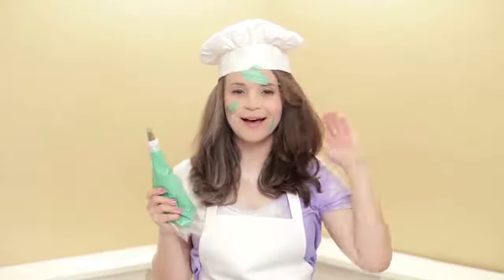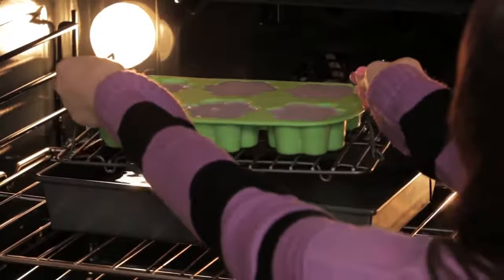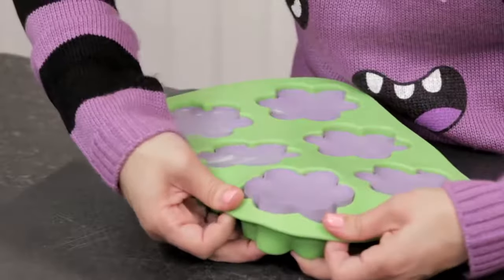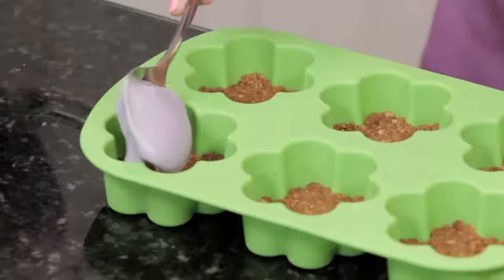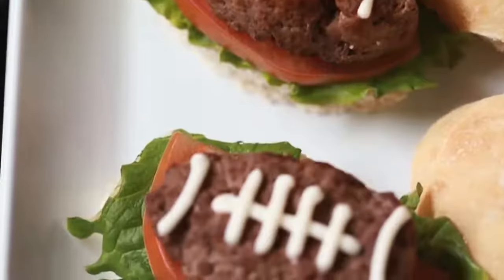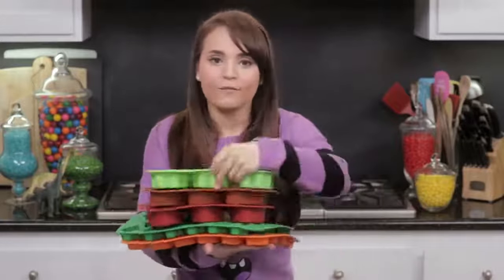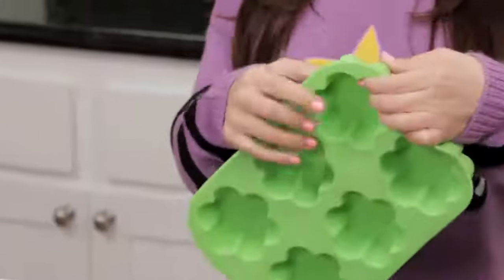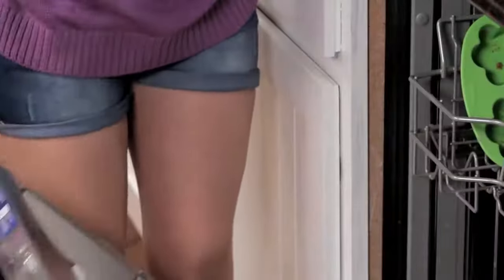How to Use Silicone Molds | Everything You Want to Know from Rosanna Pansino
Ro gives you the scoop on Wilton silicone bakeware. Find out how to use our silicone and how to clean it. Tips, tools and ingredients listed below. Want more